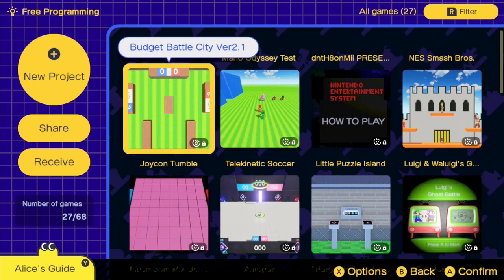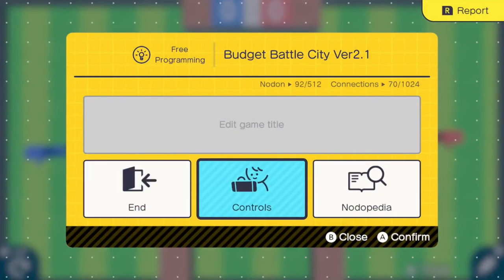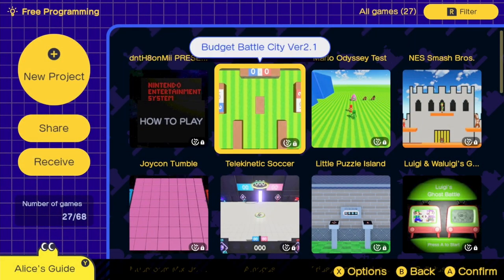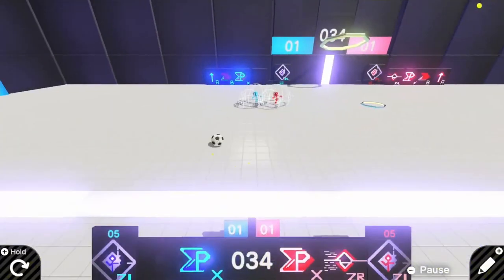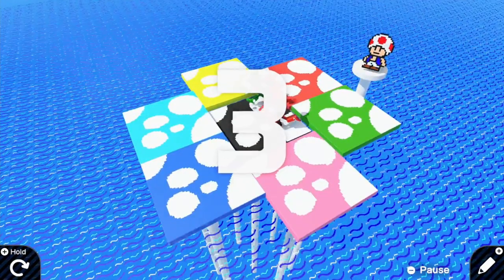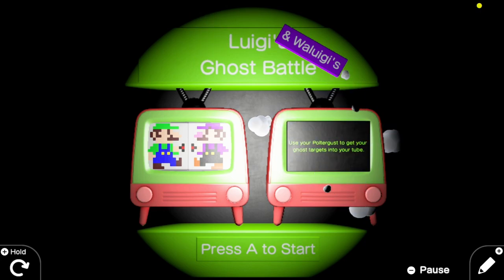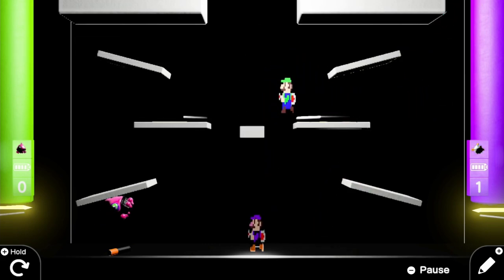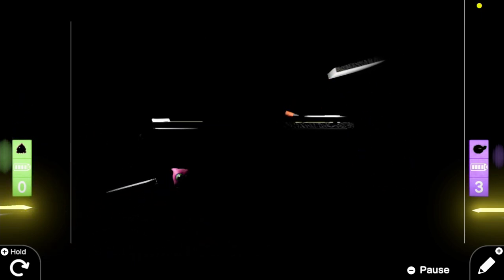5 Great MULTIPLAYER Game Builder Garage Games! Showcase!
Game builder garage multiplayer games are rare! However, in this video we will show off some of the best game builder garage multiplayer games. Game builder garage is a brand new game filled with people's creations! Today we show off people's game builder garage co-op and multiplayer games in-game builder garage. We showcase and play 5 of the best multiplayer games in-game builder garage.